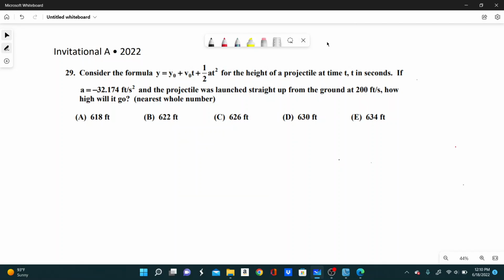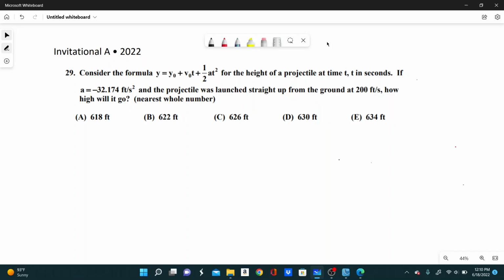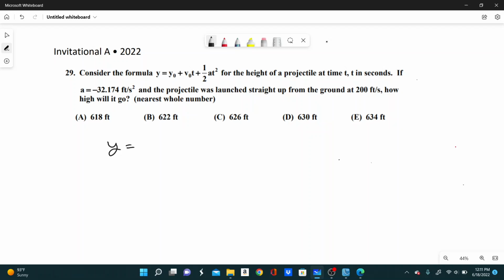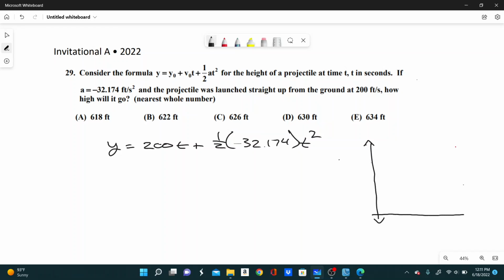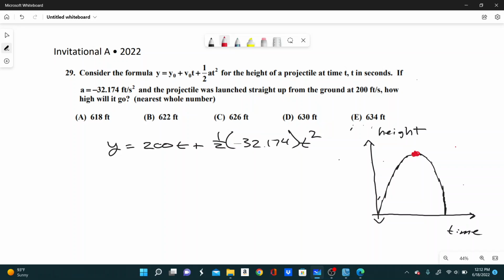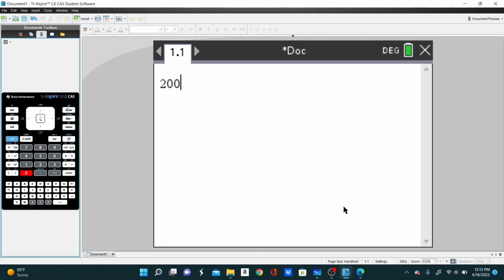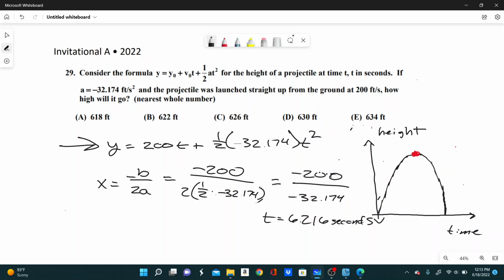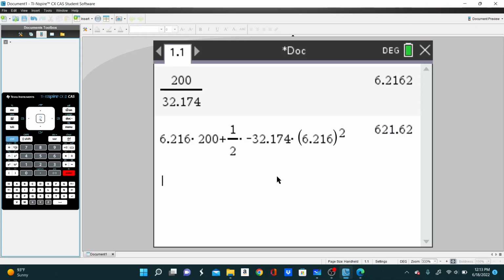2022 UIL A Math #29